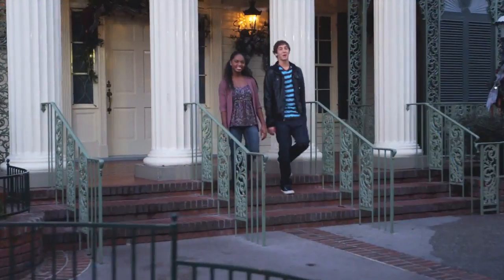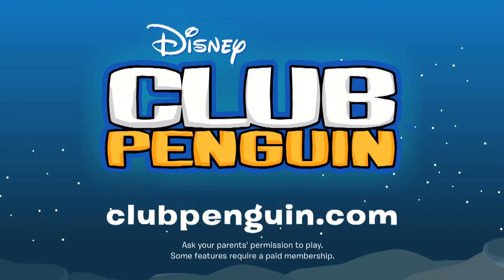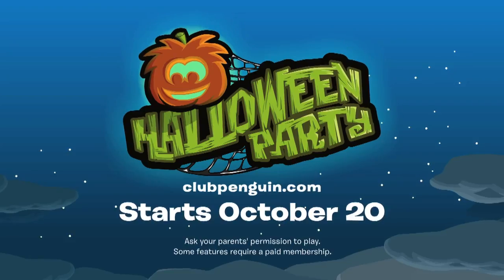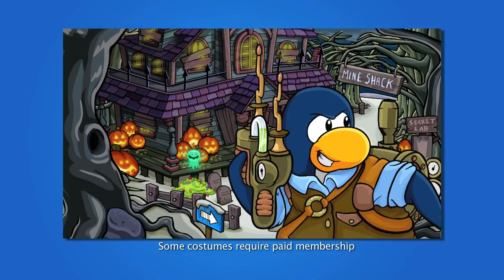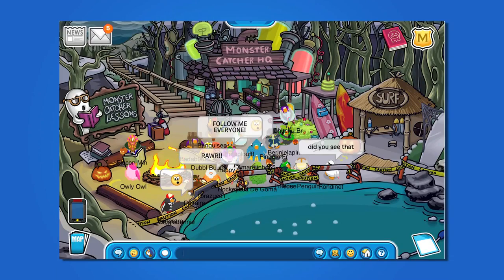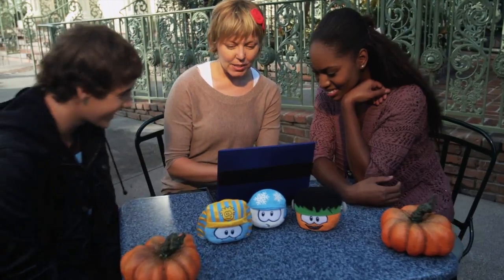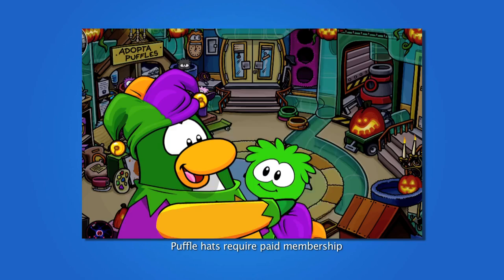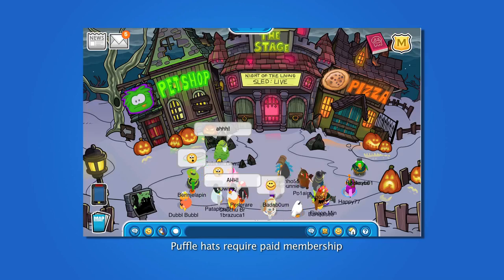Get Connected Halloween & Puffle Hats on Club Penguin